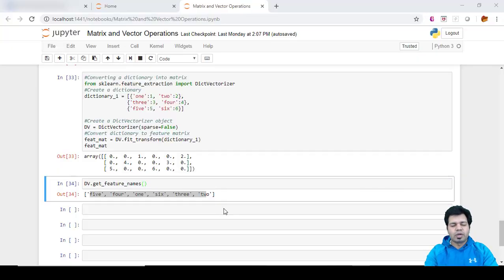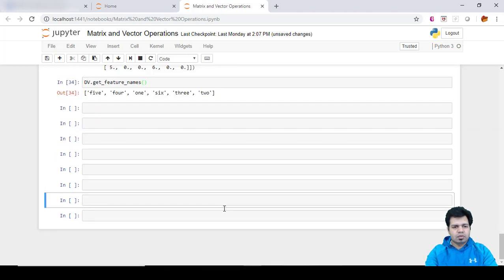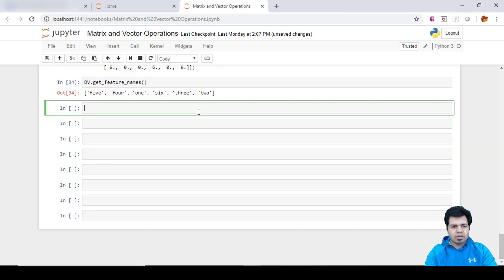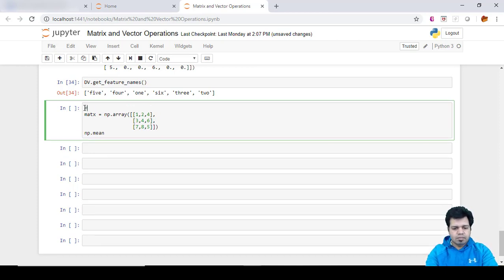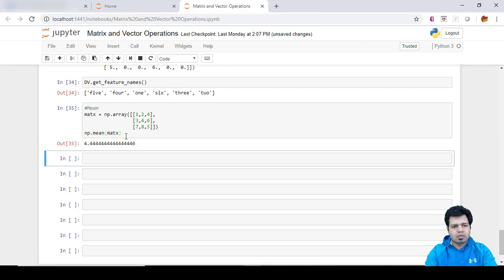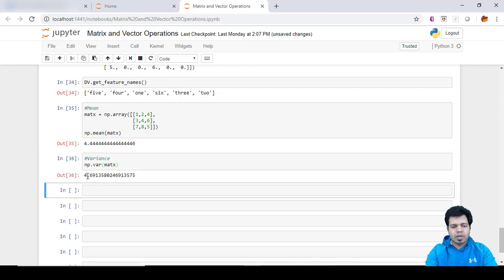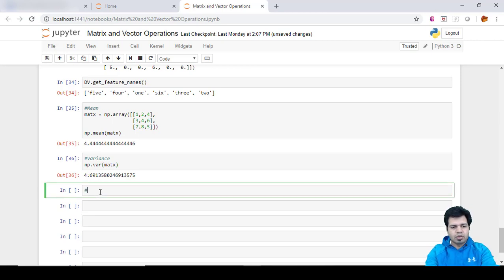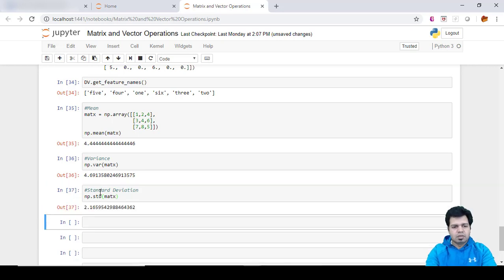18.Mean Variance and Std Deviation of a matrix